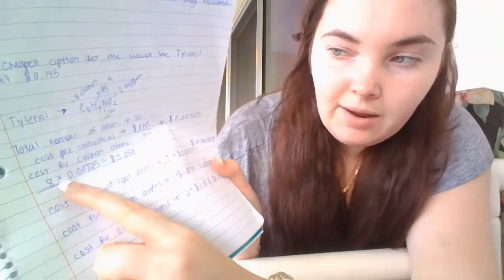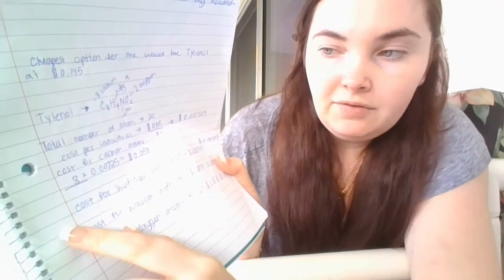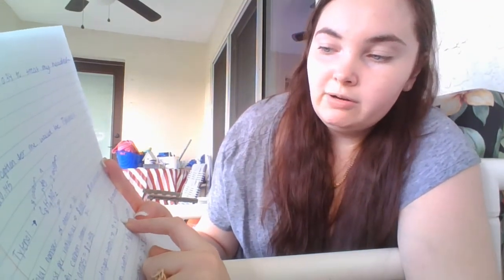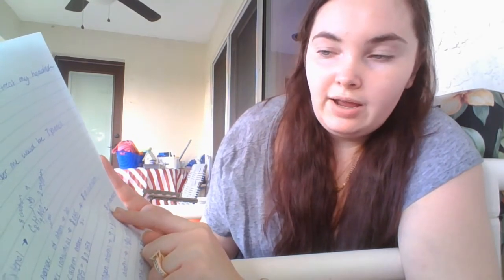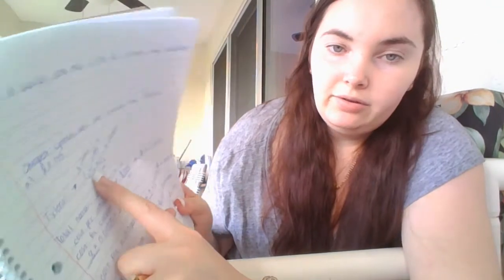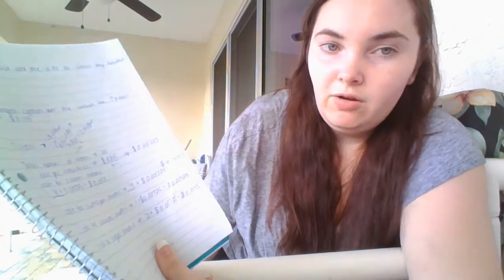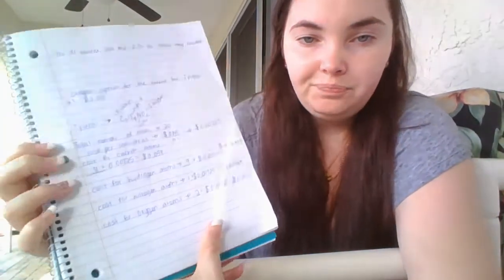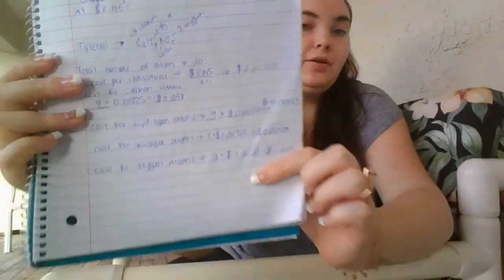Dimensional Analysis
M4A6 youtube tutorial for intro to chem for dimensional analysis for treating a headache using conversion factors